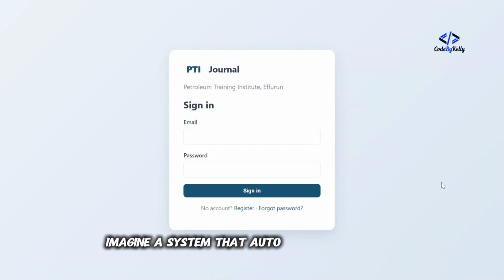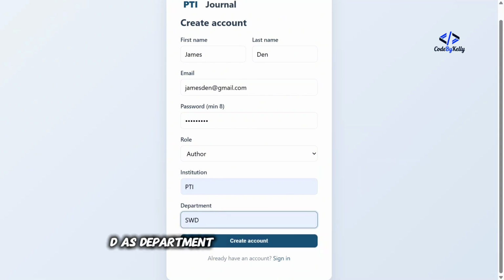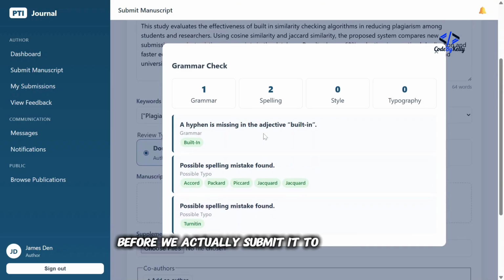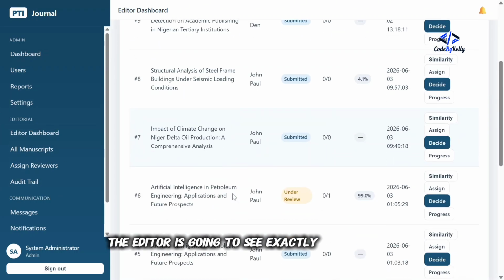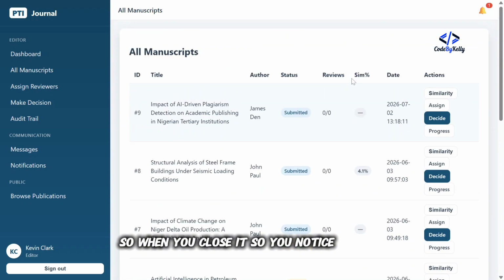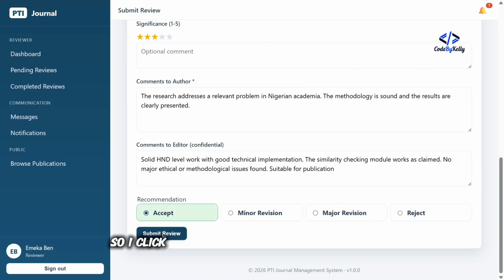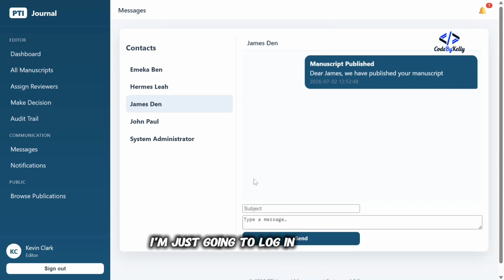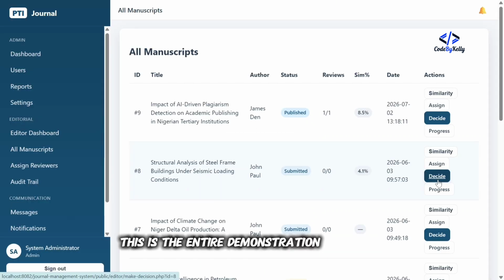I Built a Complete Journal Management System from Scratch | PHP + MySQL | Full Project Demo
In this video, I walk you through a complete Web-Based Journal Management System
I built from scratch using PHP 8.2, MySQL, and JavaScript, no frameworks,
pure clean code. This is a real HND final year project that manages the entire
lifecycle of academic manuscript publishing, from submission to final publication, with built-in similarity checking, grammar assistance, peer review, and a full
audit trail.

📚 WHAT IT DOES:
✅ Role-based access — Author, Reviewer, Editor, Admin (each with their own dashboard)
✅ Electronic manuscript submission with live word counter
✅ Built-in similarity checking using Cosine + Jaccard algorithms — no paid service
✅ Grammar assistance powered by LanguageTool, catches issues before review
✅ Structured peer review with 4 rating criteria
✅ Double-blind review enforced at the API level, not just the frontend
✅ Real-time status tracking for authors, no more chasing editors
✅ Internal messaging system, all communication stays inside the platform
✅ Immutable audit trail, every action timestamped and permanently recorded
✅ Public browse page, published articles accessible without login
✅ Fully responsive, works on desktop, tablet, and mobile

🛠️ BUILT WITH:
- PHP 8.2 (no framework)
- MySQL 8.0
- HTML5, CSS3, Vanilla JavaScript
- LanguageTool (self-hosted grammar engine)
- XAMPP (runs locally)

👉 I'm also open to building custom systems for you. academic projects,
business tools, whatever you need. WhatsApp me directly.

👇 TIMESTAMPS:
0:00 - Introduction
0:14 - System Overview
1:31 - Registration & Login Routing
2:33 - Author Dashboard
3:01 - Submitting a Manuscript + Grammar Check
4:35 - Real-Time Status Tracking
5:50 - Admin Dashboard, Users & Reports
7:43 - Editor Dashboard
8:30 - Similarity Checking, Plagiarism Detection Built In
9:03 - Assigning Reviewers (Workload-Aware)
10:24 - Reviewer Dashboard & Structured Review Form
11:35 - Making an Editorial Decision
12:26 - Public Publications Page
13:05 - Internal Messaging & Notifications
10:15 - System Settings
14:26 - Mobile Responsiveness
14:52 - Audit Trail
15:45 - Closing & How to Get It